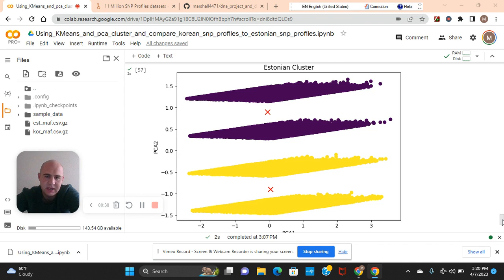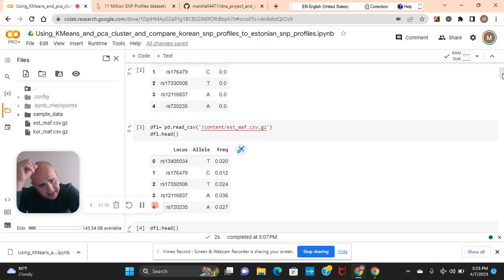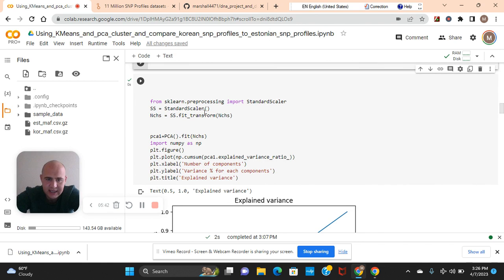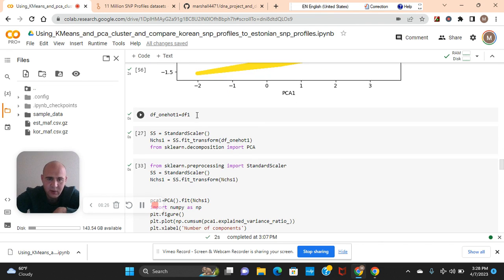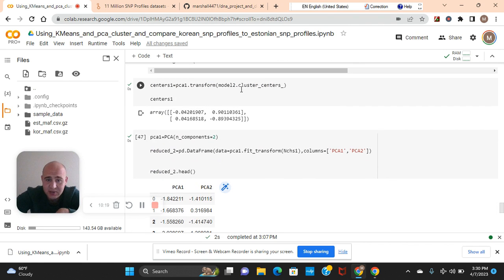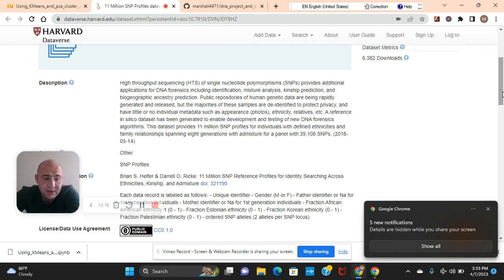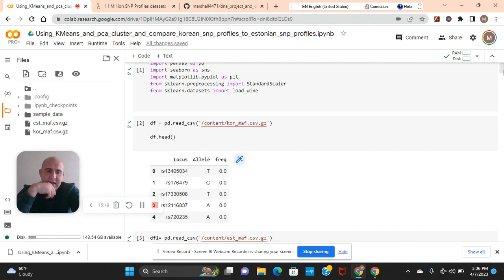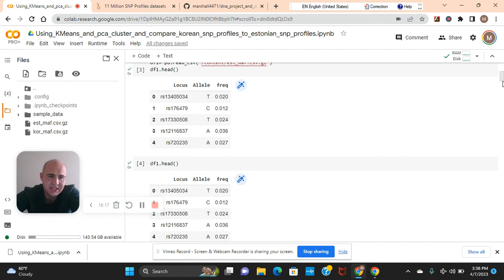Compare Korean and Estonian SNP from the datasets from Harvard Dataverse data using KMeans and PCA